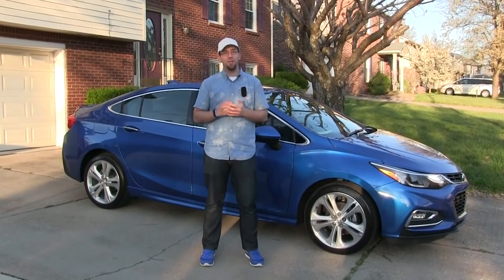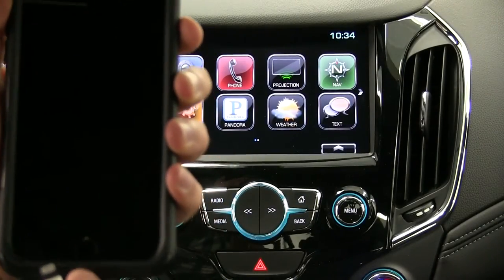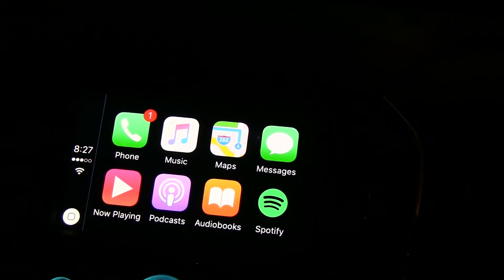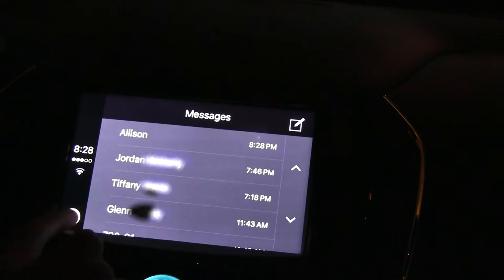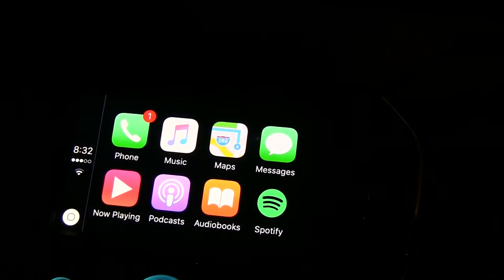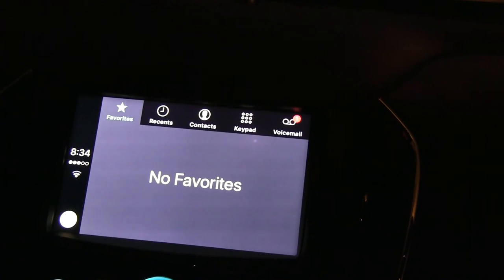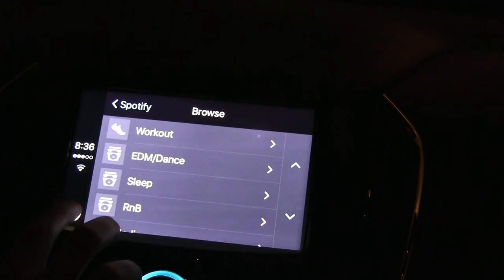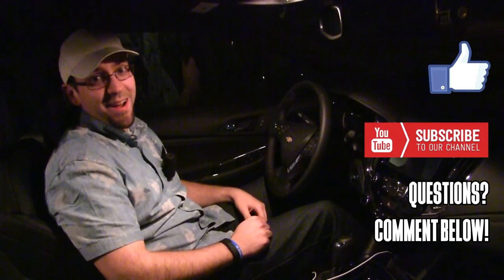Chevrolet Apple CarPlay Demonstration Tutorial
New Year, New Technology. Introducing Apple CarPlay a new feature on 12 Chevrolet vehicles! Here we show you a quick tutorial on this new feature whether your thinking about purchasing a new vehicle, or just curious about Apple CarPlay!
So stop looking at your phone and keep your eyes on the road, thanks to this new feature safety reaches all new roads.

(Shot in a 2016 Chevrolet Cruze Premiere RS)

Come see what we have to offer! From the lowest of prices to the coolest Chevrolet's and Buick's out there, we have your future ride!